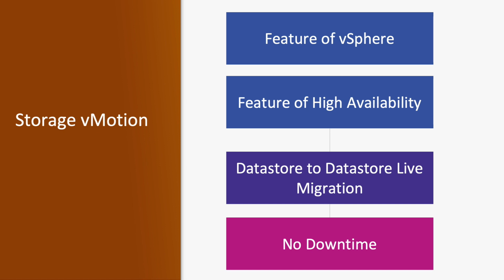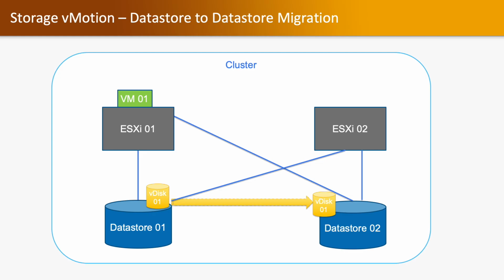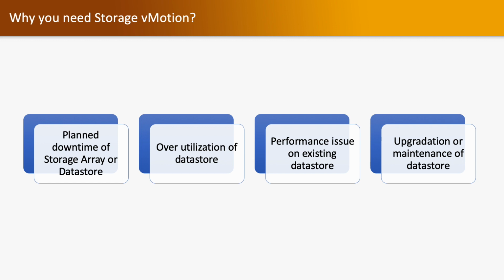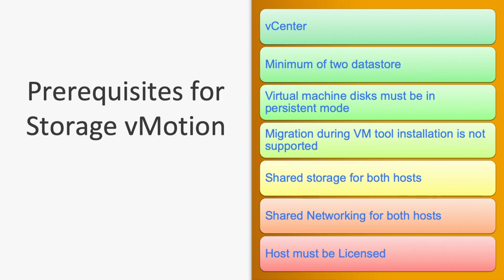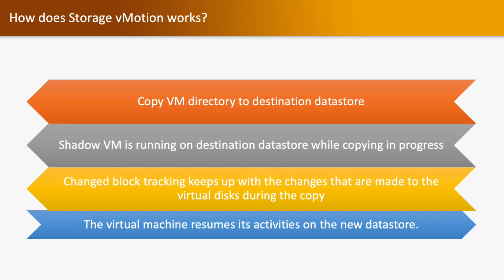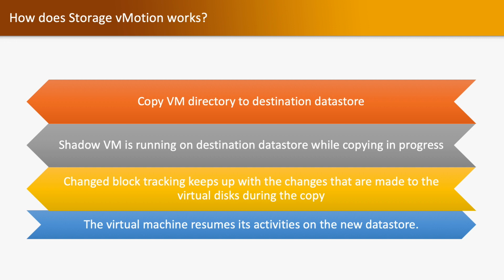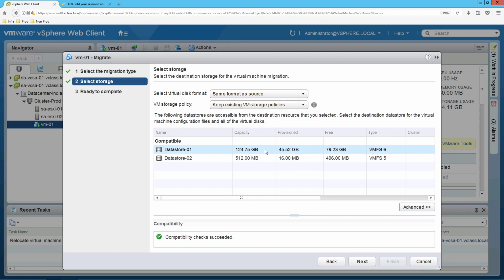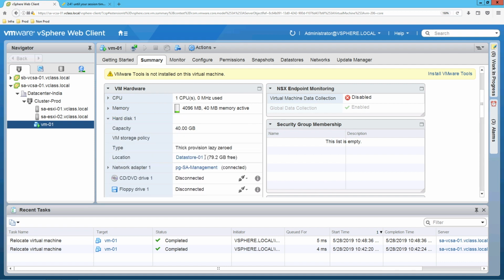6.4 Migrating Virtual Machines using Storage vMotion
What is Storage vMotion?
Why you need Storage vMotion?
Prerequisites for Storage vMotion
How does it works?
Lab – Perform Storage vMotion of a VM